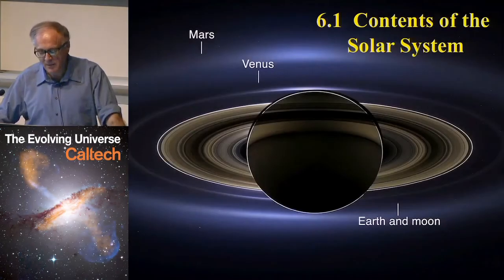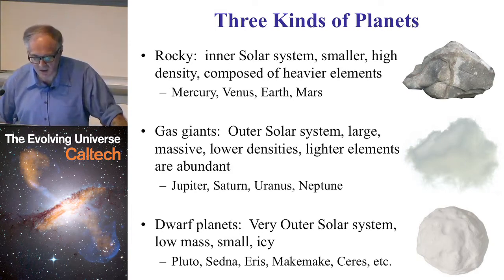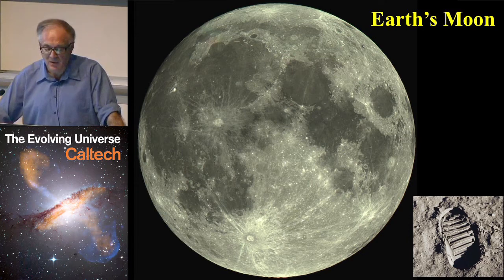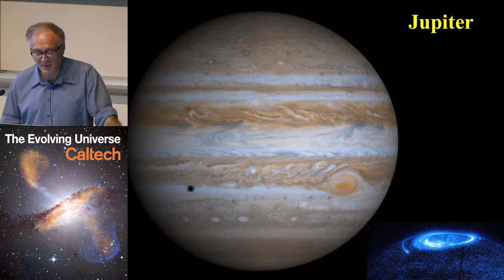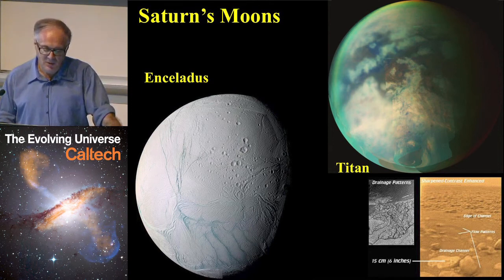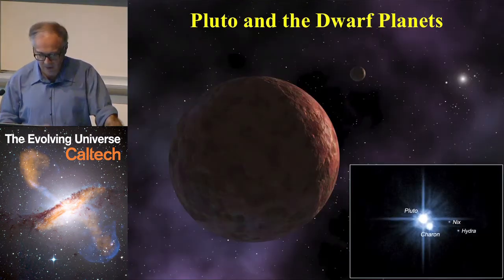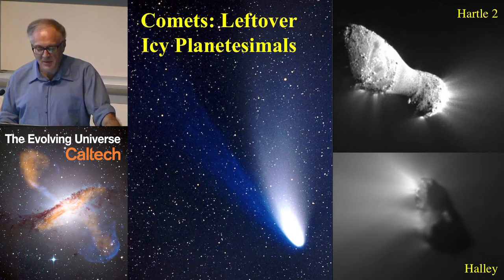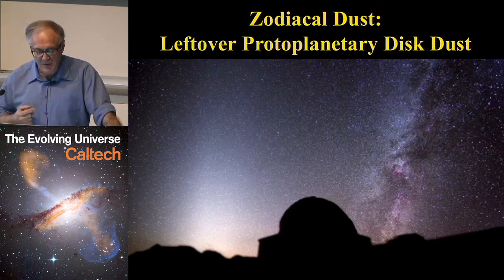Ay1001x - Module 6.1